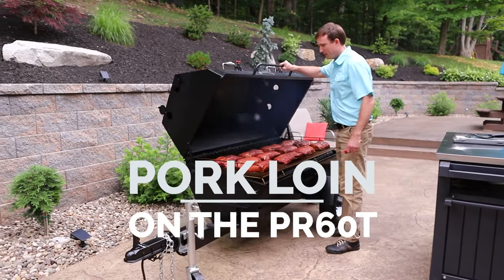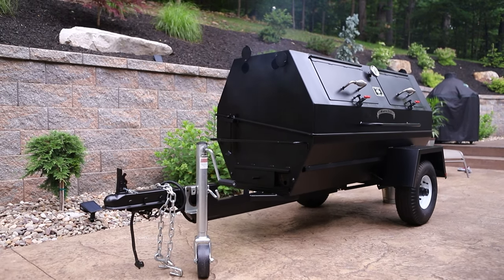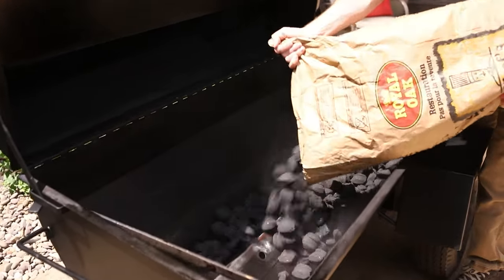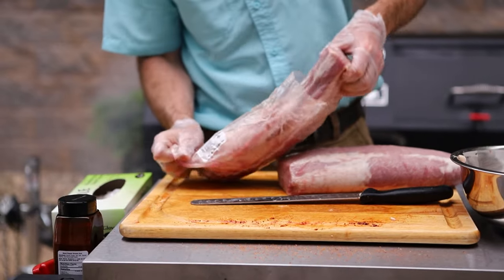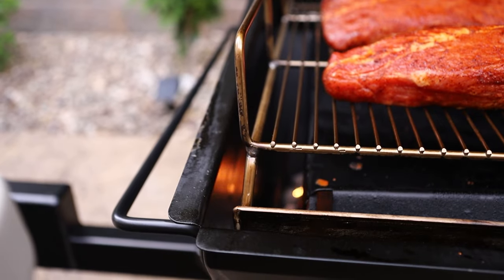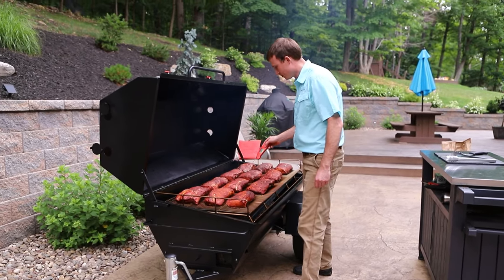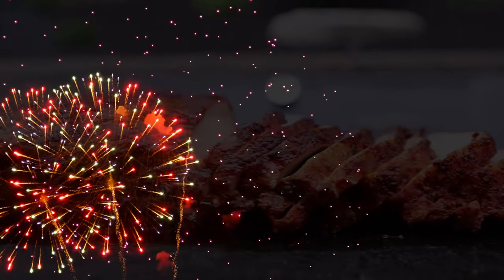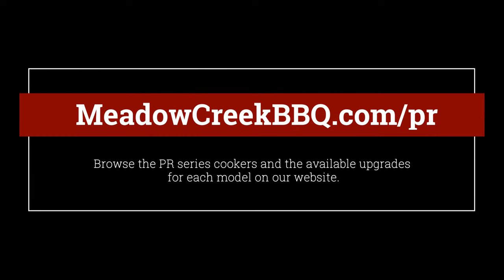How to Smoke Pork Loin on a Meadow Creek PR60T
In this video we’ll show you how to smoke a pork loin that's tender, juicy, and delicious—without complicated steps—using the Meadow Creek PR60T.

Whether you are looking for tips on how to smoke a batch of crowd-pleasing pork loin or in the market for a handmade smoker that is spacious, affordable, and built to last, you’re in the right place.

Our PR series roasters were originally designed for whole pigs, but they are just as capable of cranking out authentic low ‘n slow barbecue with efficiency and ease.

There are many ways to cook a pork loin. You could mix up an aromatic herb paste to rub it with or use an injection to boost the flavor. Today, we’re keeping it simple…

Watch this video for the step-by-step instructions.

Are you looking for a versatile charcoal-fired smoker that holds enough meat to feed hundreds of people and is easy to use?

The Meadow Creek PR60T trailer model is perfect for cooking on-site, and it’s an excellent choice for smoking in your backyard too.